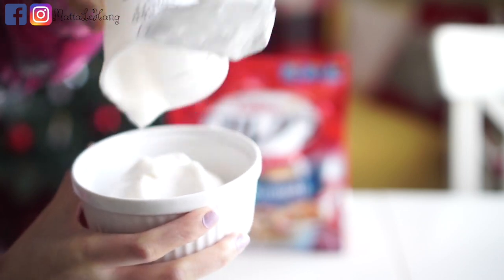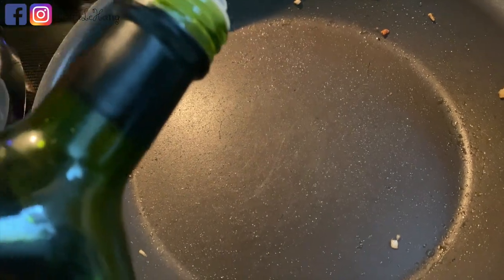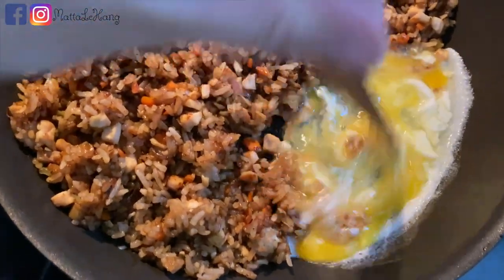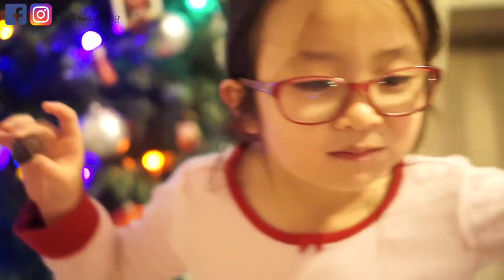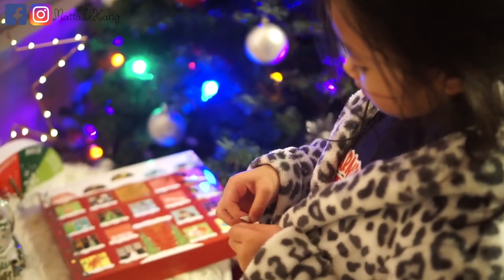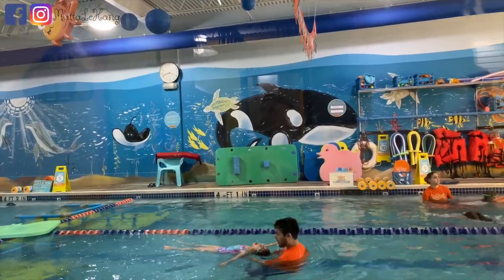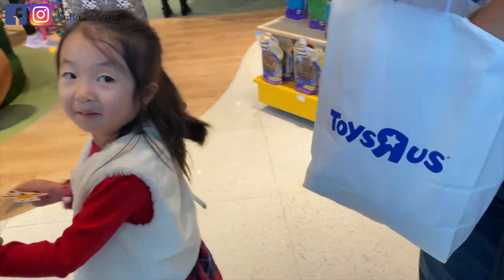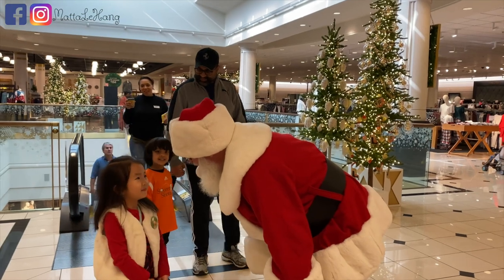VLOGMAS 4-5-6,2019 ❅ Chiên Cơm ❅ TOYS R US Đã Mở Cửa Lại ❅ Mở Lịch Đếm Ngược | mattalehang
▷ Music ♪♫♬
♫ ALL FOR CHRISTMAS - THE NOEL
♫ MAGIC DAY - LOVING CALIBER
♫ LET IT SHOW - WILDSON
♫ OUR FRIEND SANTA - THE SNOWY HILL SINGERS

Màu tóc: Paldy Bubble Foam Hair Dye Màu Caramel Sauce

—FAQ:

Canon 70D ; Sony a5100 ; iPhone11 PRO ; GoPro Hero 6